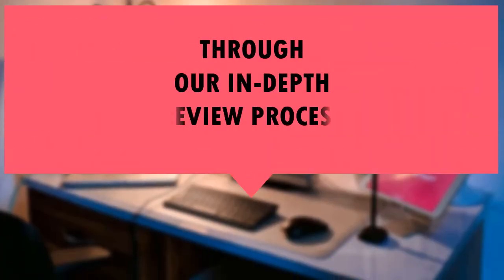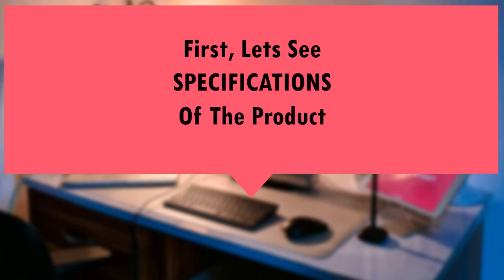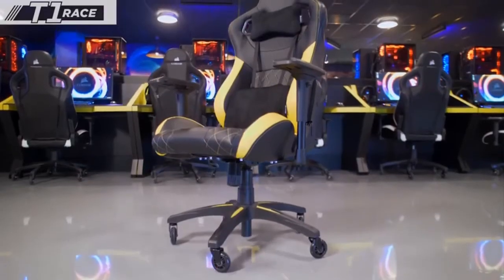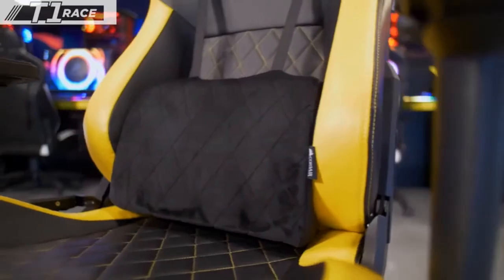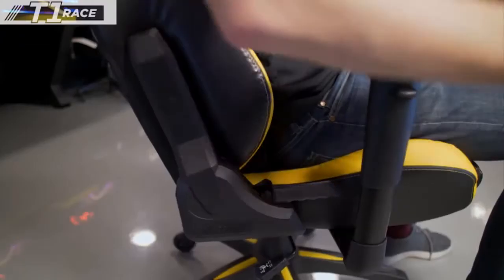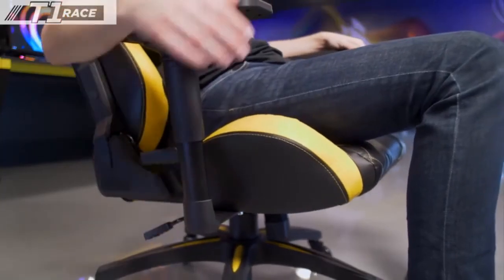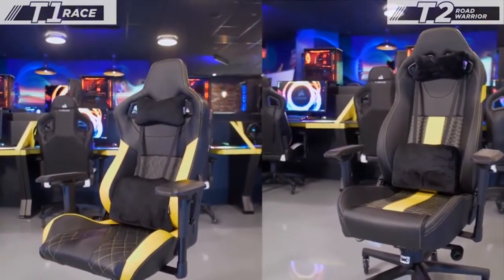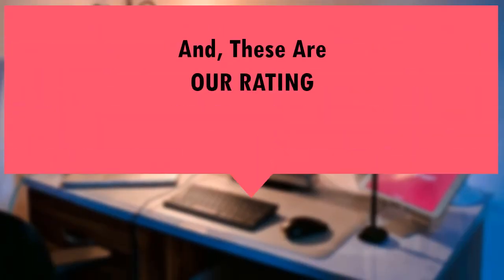CORSAIR CF-9010011 WW T1 Gaming Chair Racing Design Review - Best Gaming Chair On The Market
Through our in-depth review process, CORSAIR CF-9010011 WW T1 Gaming Chair Racing Design is one of the best gaming chair on the market today.

  (product price, dimensions, shipping, etc):

► Contents
0:00 Intro
0:35 Product Specifications
1:00 Product Review

With a 180° reclining seat back, it’s easy to grab a moment to relax before your next challenge.
Find the best spot for your posture with up to 10° of seat tilt.
Adjust your seat height effortlessly with 85mm of movement range.
4D Armrests, adjust and move the armrests in any direction.
Neck and lumbar pillows wrapped in microfiber fabric let you find your comfort sweet-spot.

If you have any questions about CORSAIR CF-9010011 WW T1 Gaming Chair Racing Design leave a comment down below and we will get back to you as soon as we can!